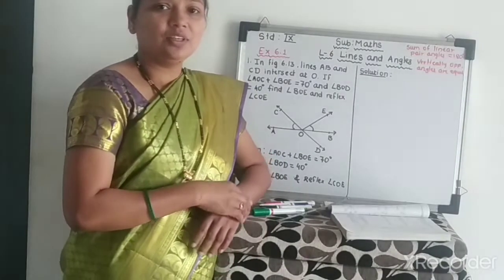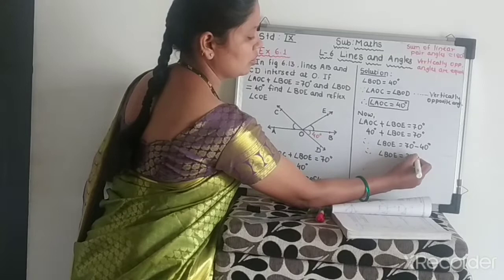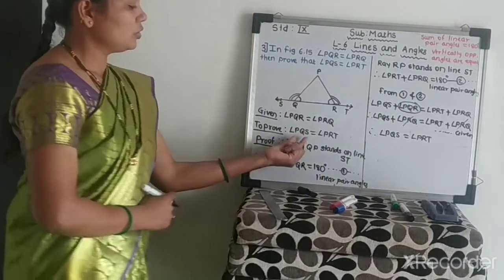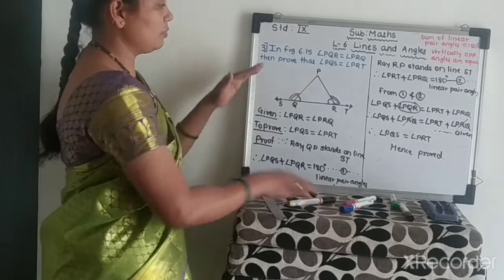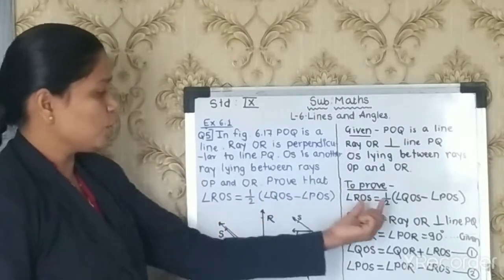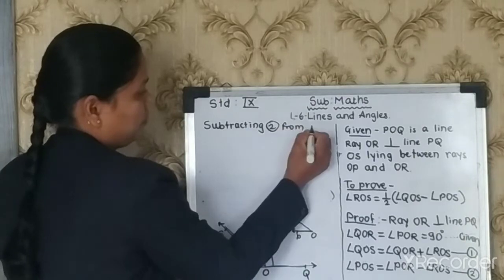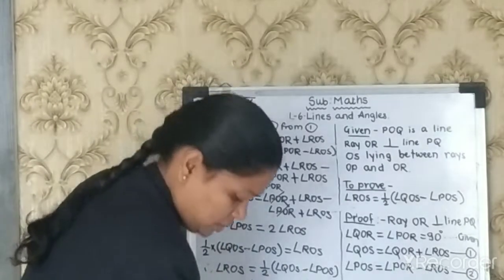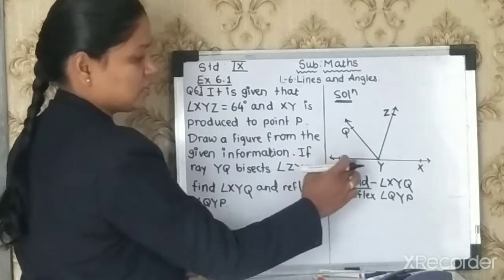06.07.2020 IX ALL Maths L6 Line & Angles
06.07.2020 This video is for  IX ALL- Maths L6 Line & Angles